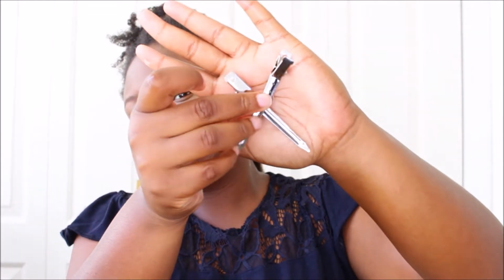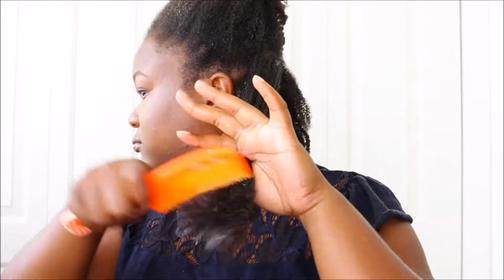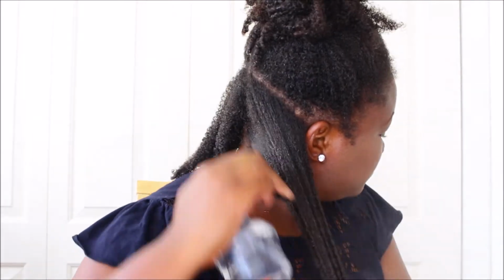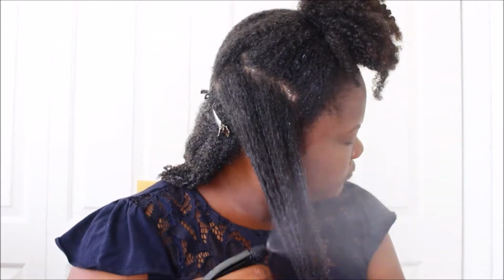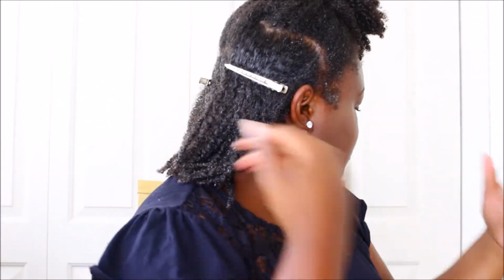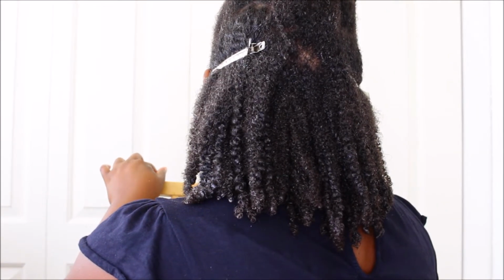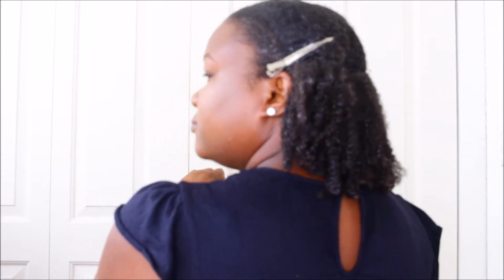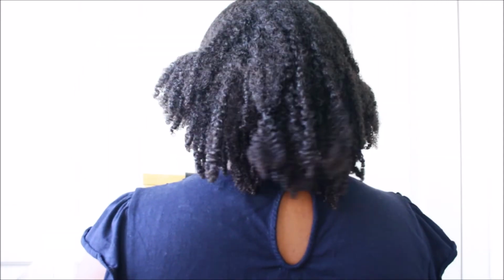I Tried The Wet Look On My Kinky Hair | Natural Hair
Hi everyone i missed you guys!!! ;-) I decided to get the strength and create the wetlook for you guys  on my type 4b/4c hair. I know the wetlook has been trending so I wanted to test it out to see how best I could achieve it.I hope you enjoy the video dont forget to click the thumbs up button to show support and if you are new here subscribe because you will love it!!.

Paid links are included , your support would be appreciated.
( Amazon is my Bae lol )

Chocolate kinks and kurls Hair Products- Mitchka15

My favorite products for natural hair growth:
Tropical Isle Living Jamaican Black Castor Oil

Bitter Almond Oil
Rosemary Oil
Organic Peppermint Oils
Virgin Hair Fertilizer
Wild Growth Oil

I use MagicLinks for all my ready-to-shop product links.

Nationality: Jamaican
Country of residence: US
Age: 27
Birth Sign- VIRGO!
Hair type: Multiple, Type 4A, 4B,4C
Transitioned or Big Chop- Both
Transitioned length: March 2016-October 2016
Big Chopped: October 11, 2016
1 year natural anniversary: October 11, 2017

Please state your email subject as "BUSINESS INQUERIES"